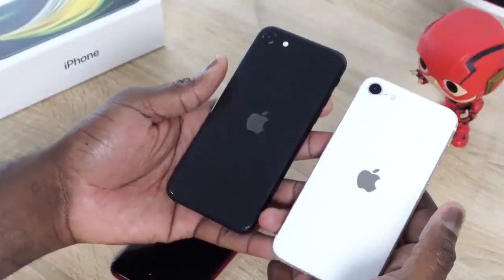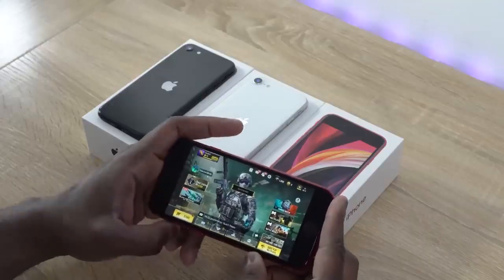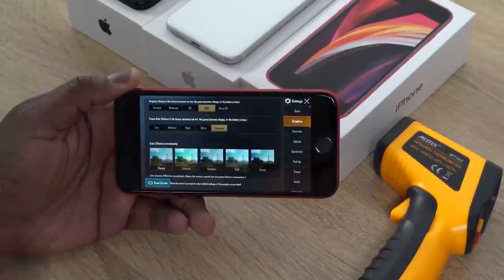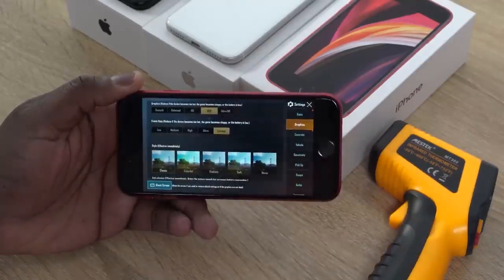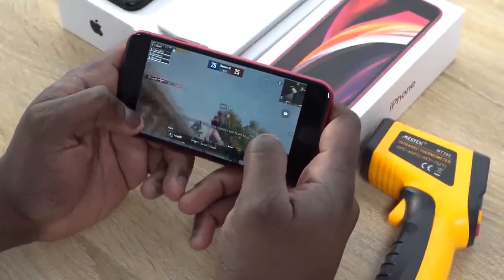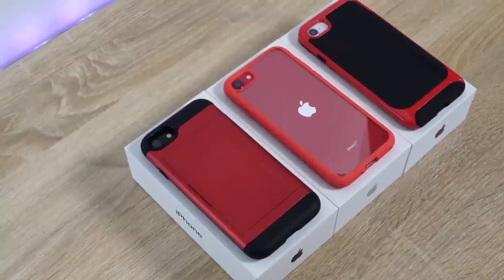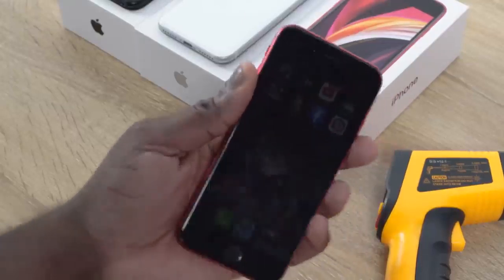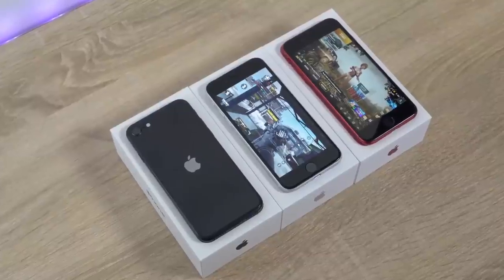iPhone SE (2020) Unboxing and Gaming Review!